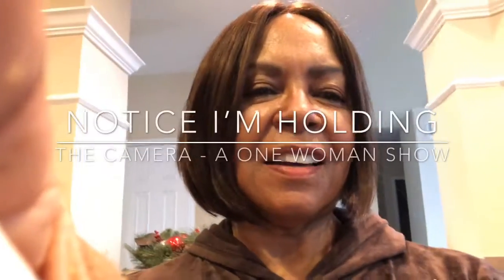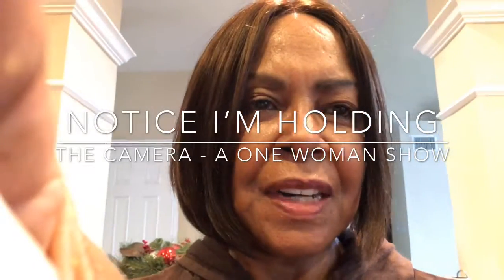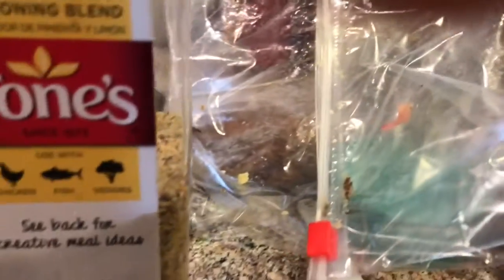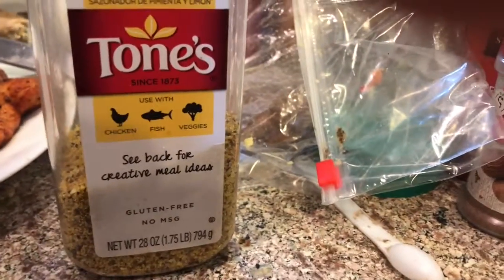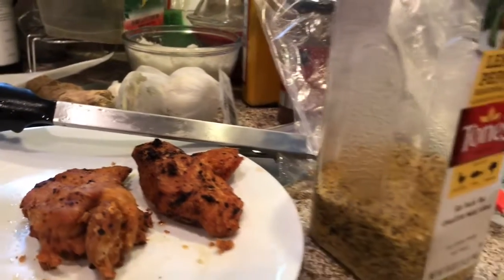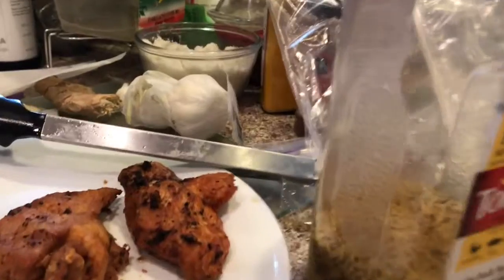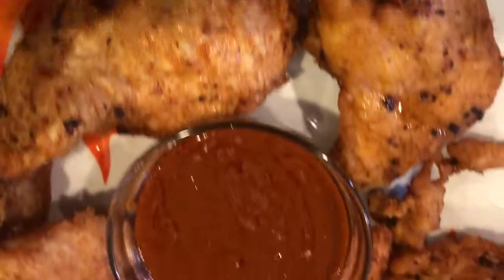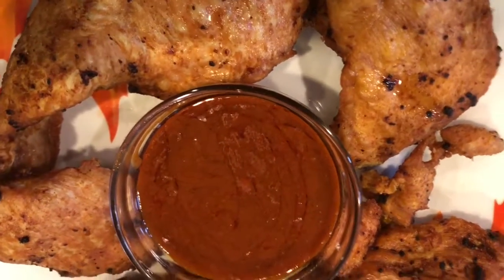Keto Lemon Pepper Chicken by Bettye's Burnett | Creamy Lemon Pepper Chicken Recipe | Keto Low-Carb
Bettye’s Keto Lemon Pepper Chicken by Bettye Burnett.  How to make the Keto Lemon Pepper Chicken by Bettye Burnett.   How to make the best Lemon Pepper Chicken by Bettye Burnett.  For detailed information on other recipes go to my ‎ Watch Bettye's Cooking Channel for wonderful recipes.   Cooking is my passion. Recipes by Bettye's Cooking Channel are great how-to recipes.  Bettye's Cooking Channel how-to videos are on YouTube videos. Homemade Southern Peach Cobbler from Scratch for 9 by 13 inches glass pan with crust for top and bottom Bettye’s Cooking Channel new book Recipes from a Successful Burger Restaurant in Killeen Texas.  Click on the link below to purchase Bettye Burnett's book. Bettye’s Kindle cookbook entitled Recipes from a Successful Burger Restaurant. Her customers loved these burgers and side dishes.  Bettye’s Cookbook entitled Recipes from a Successful Burger Restaurant is about How to make Bettye’s delicious classic beef, turkey, bean, and tofu burgers, polish sausage, hot dogs, garlic fries, and more. There are vegan and vegetarian recipes included in Bettye’s cookbook.  Bettye’s Recipes from a Successful Burger Restaurant will teach you how Bettye preps her food in her restaurant. How she prepared her Classic Beef and Turkey Burgers. Bettye’s Recipes from a Successful Burger Restaurant will give you tips on how to operate a successful restaurant and where to find the perfect location for your restaurant. How to operate a successful restaurant. This cookbook will give you the recipes she used in her restaurant in Texas.  Bettye’s Cooking Channel was developed by Bettye Burnett because she loves to cook.  Bettye Burnett is a great treat to watch.  Purchase Bettye’s new book Recipes from a Successful Burger Restaurant by Bettye Burnett. The paperback book is coming soon on Amazon.com. Bettye’s Cooking Channel's new book Recipes from a Successful Burger Restaurant in Texas.  Click on the link below to purchase Bettye Burnett's book. Bettye’s Kindle cookbook entitled Recipes from a Successful Burger Restaurant.